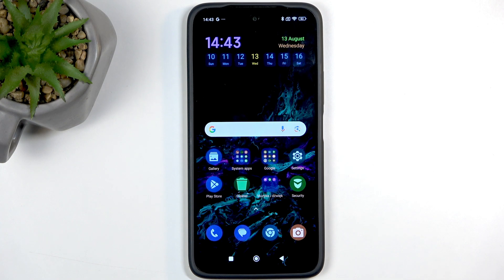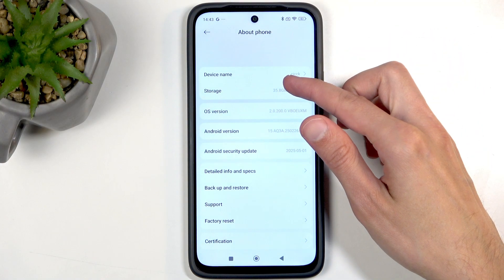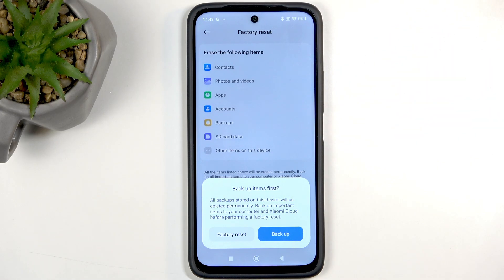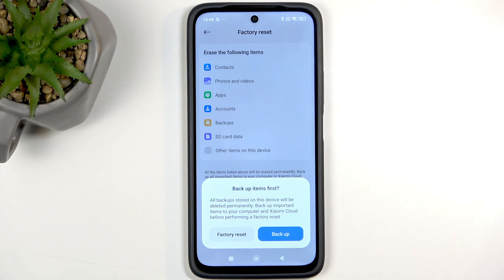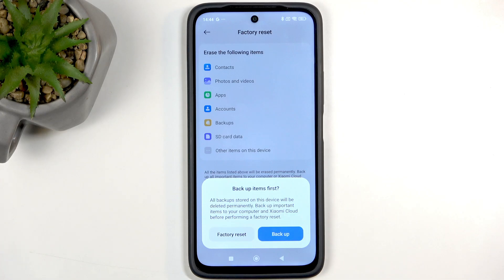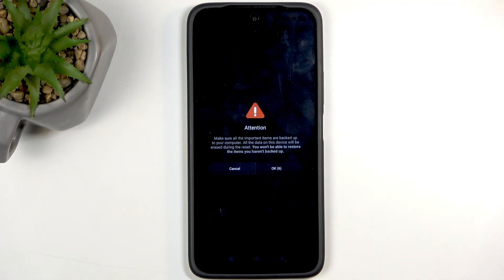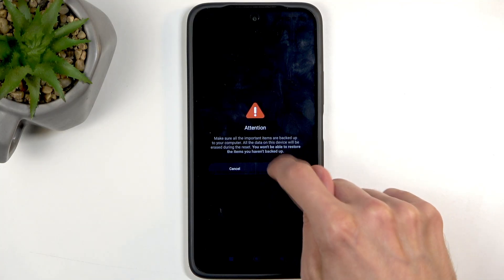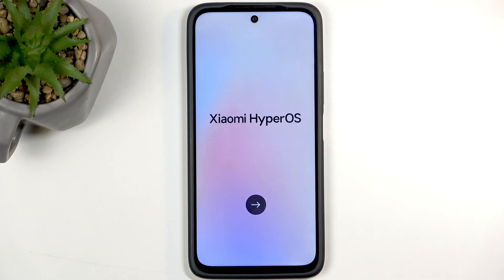REDMI 15 4G – Factory Reset Through Settings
If you need to erase all data and restore your Xiaomi REDMI 15 4G to its original state, this video will show you how to perform a factory reset using the built-in settings menu. Learn step-by-step how to navigate to the correct options, what data will be deleted, and important tips about backing up your information before starting the reset. We also explain the difference between Xiaomi Cloud backups and manual backups to your computer, so you can keep your data safe. After the reset, your REDMI 15 4G will be ready for a fresh setup, just like new. This guide is perfect for anyone experiencing software issues, preparing to sell their phone, or wanting a clean start with their device.

How to factory reset REDMI 15 4G through settings?
How to back up data before factory reset on REDMI 15 4G?
What happens after a factory reset on REDMI 15 4G?

0:00 Introduction and warnings
0:20 Open Settings on REDMI 15 4G
0:27 Navigate to About Phone and Factory Reset
0:38 Review data to be erased
0:43 Backup options explained
1:12 Why manual backup is recommended
2:05 Start the factory reset process
2:31 Confirm and wait for reset
5:19 Setup after reset